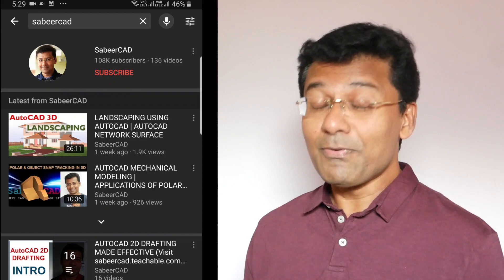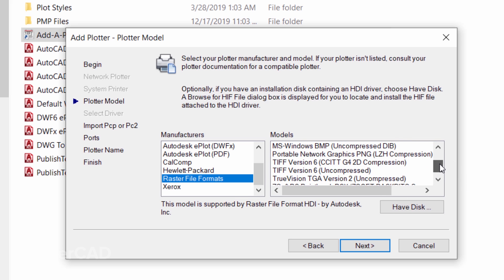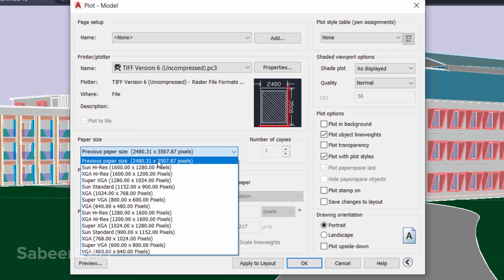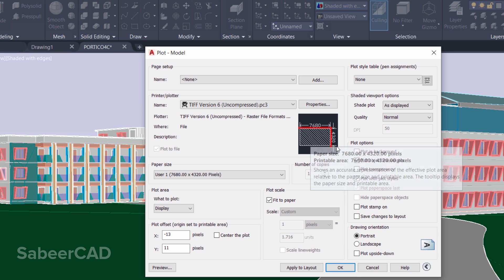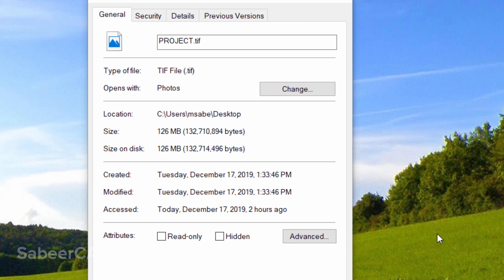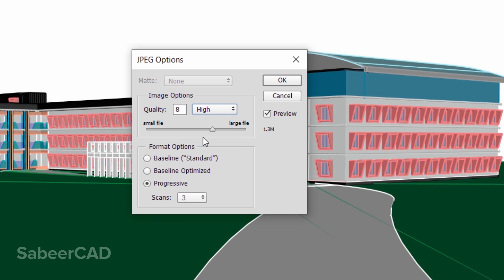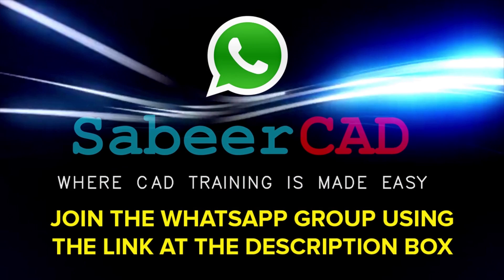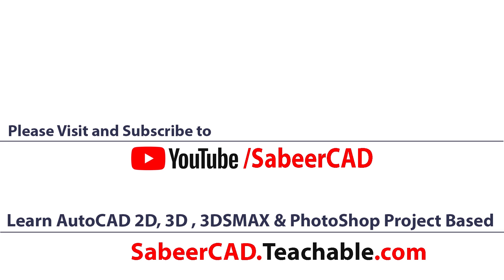HIGH RESOLUTION IMAGE FROM AUTOCAD | CREATING A HIGH RESOLUTION TIFF AND JPEG FROM AUTOCAD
This Tutorial Video teaches the Procedure to create a High Resolution Raster Image file such as TIFF and JPG Using AutoCAD Software . You will also get an idea about the application  of TIFF and JPEG files taken from AutoCAD.